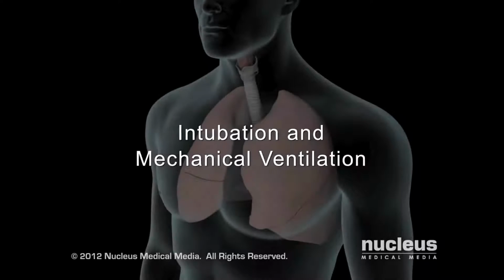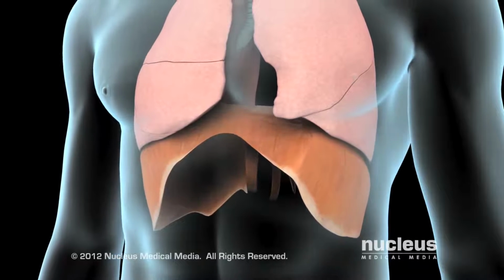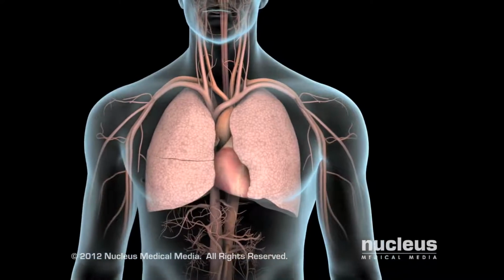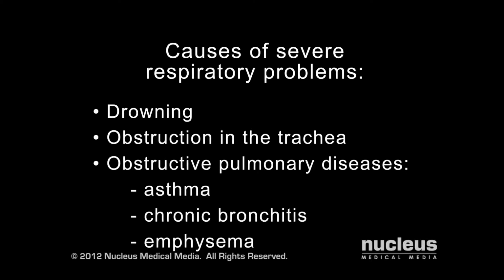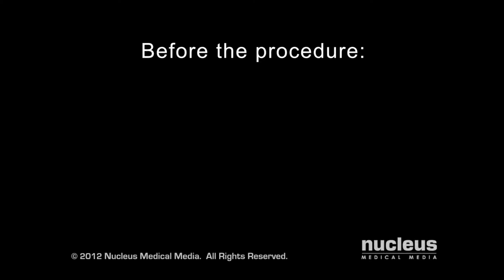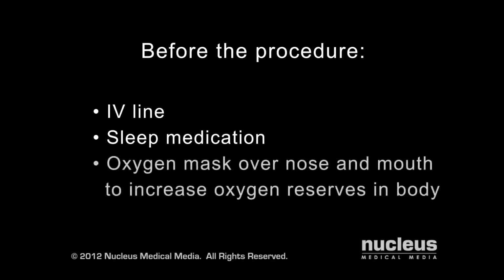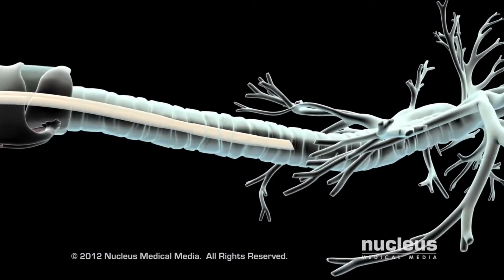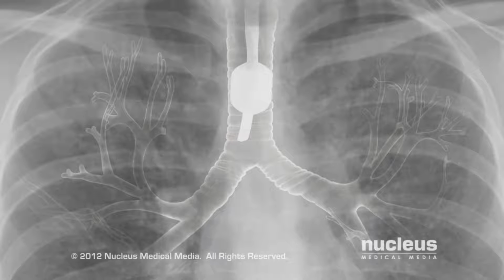03 1 Ho hap binh thuong Dat ong NKQ de gay me trong PT